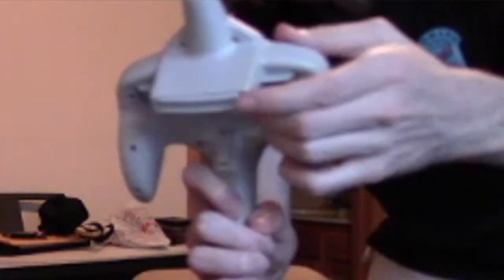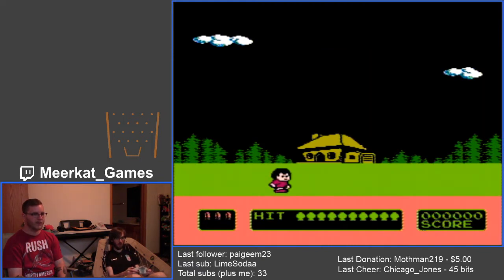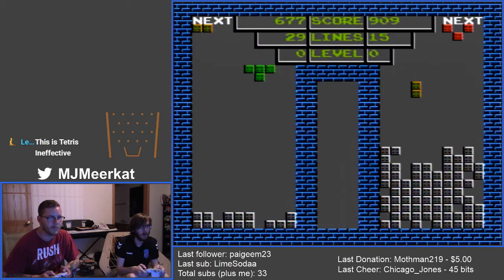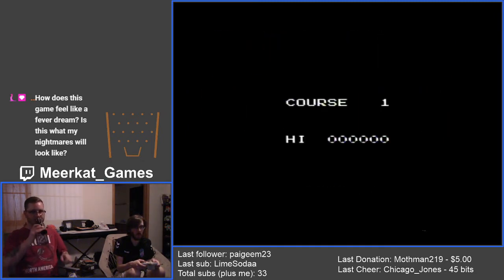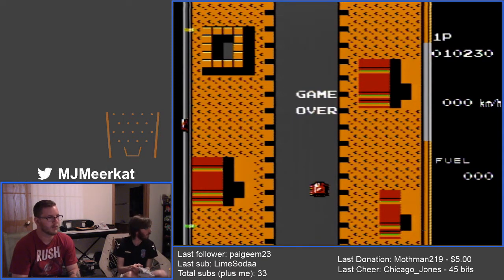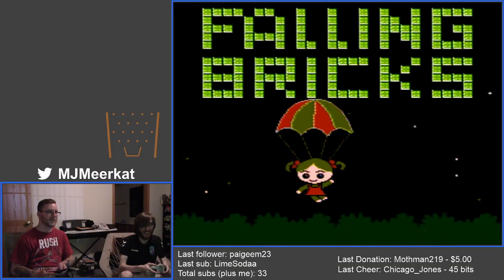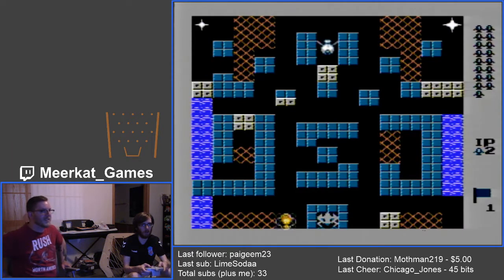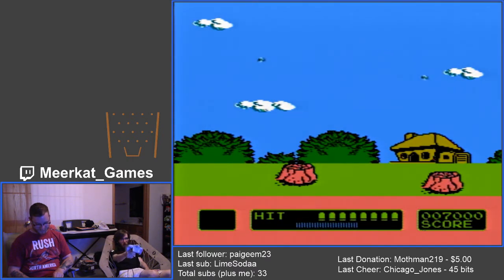The awful power of the Power-Joy 10-in-1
I found a bootleg NES game system in some old stuff. Then I forced my friend Eddie to play it with me.

on August 26, 2020.

This video was originally released on August 31, 2020.